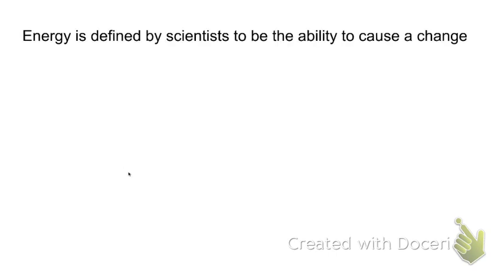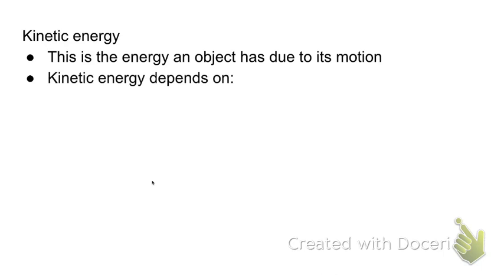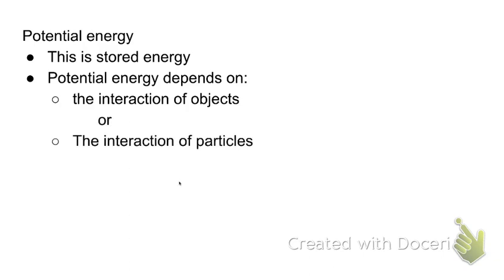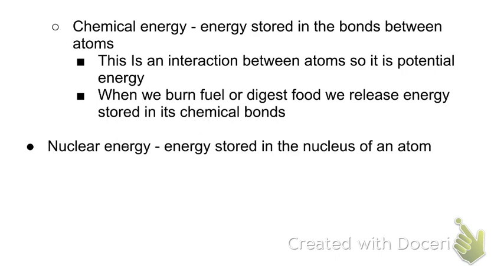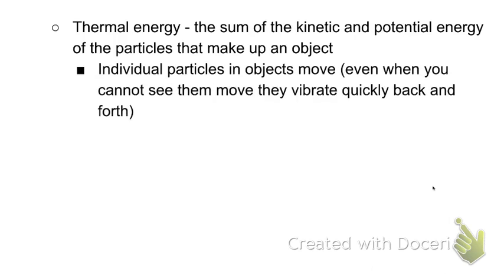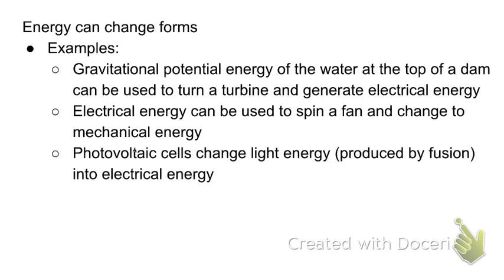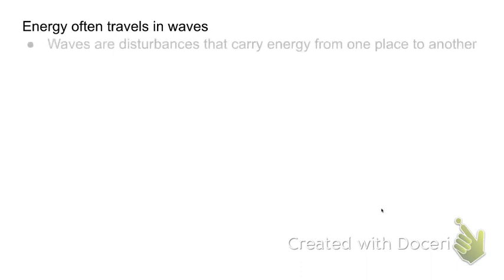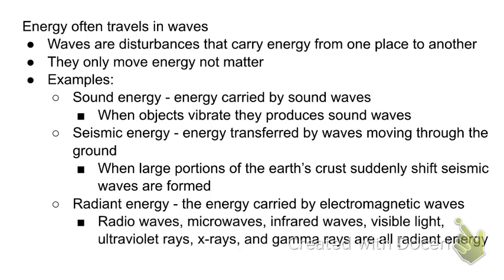3.1 Notes: Types of Energy